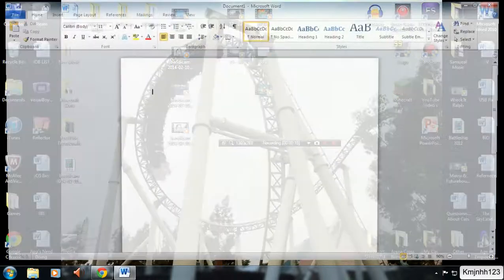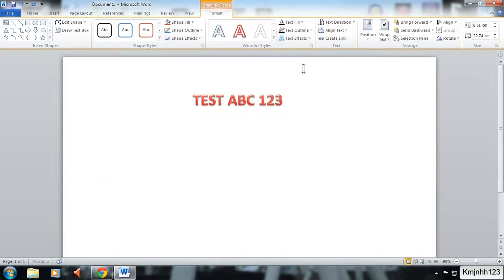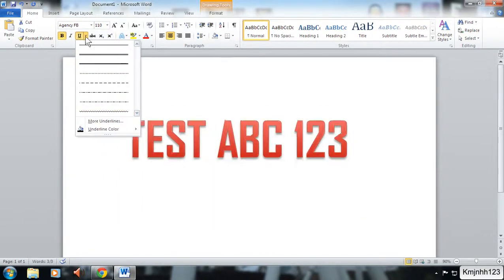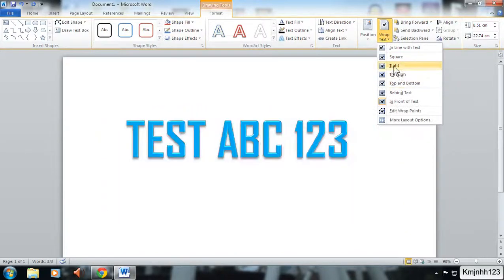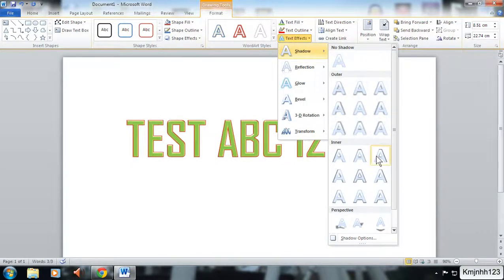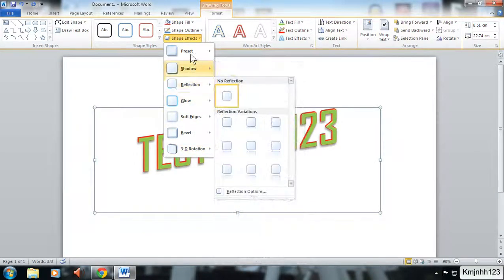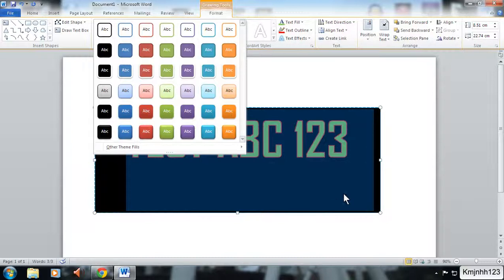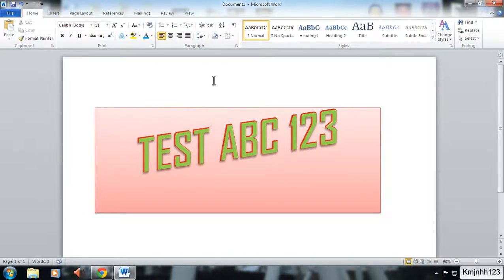How To Use Microsoft Word Art & Edit The Text